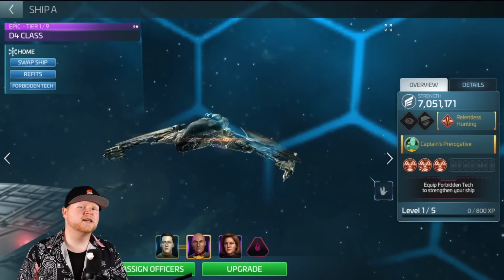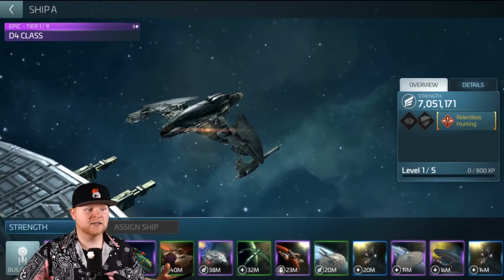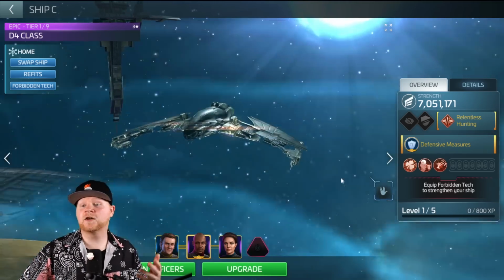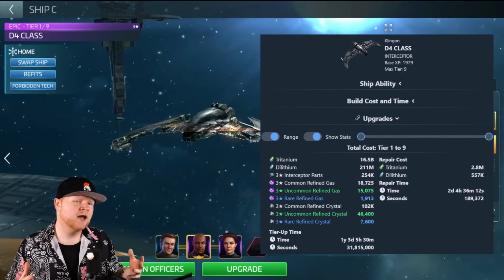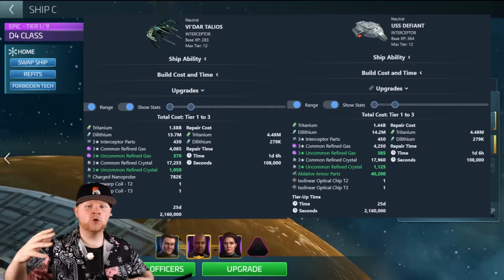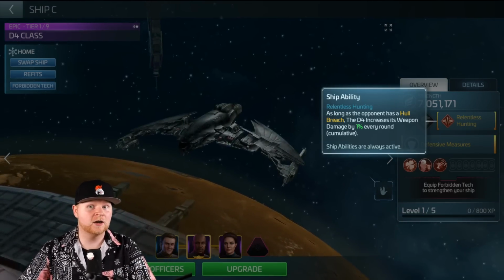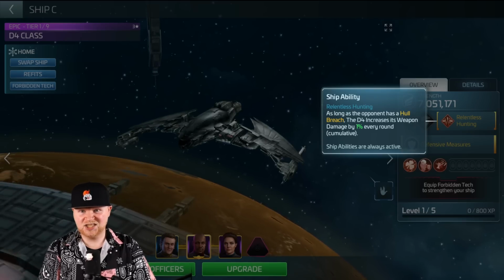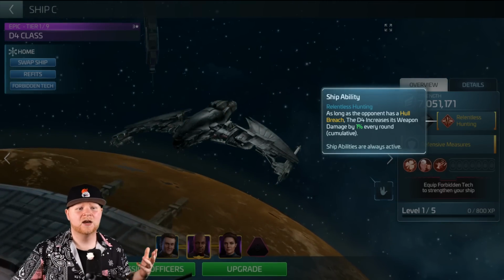D4 Breakdown | Is Star Trek Fleet Command's Epic Klingon Ship At Level 34 Still Useful?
The experience of Star Trek Fleet command differs for @everyone and that is especially true for new players now and the ones who are restarting. A great example of this is how we treat ships. The USS Saladin is often skipped by veterans even though it has a storied history in the game and it seems like the D4 is next on the list. Let's discuss whether this Klingon bird is right for you at level 34+

Topics covered:

1. Overall cost comparisons of the D4
2. Economy ramifications of the D4
3. Useability of the D4
4. If you have any game mechanic questions, feel free to drop those questions in the comments!

Wanna buy Deuce something? Here's the Amazon wish list!: